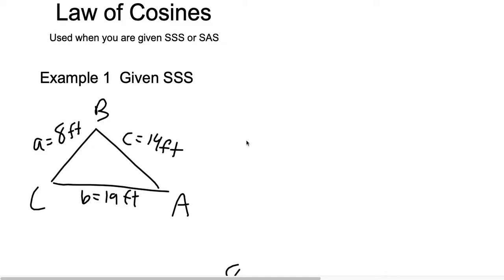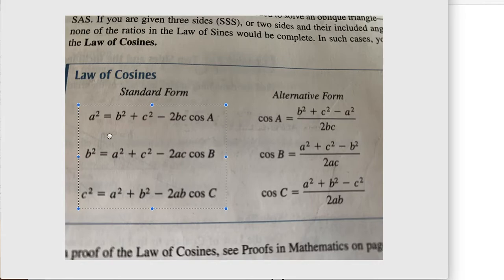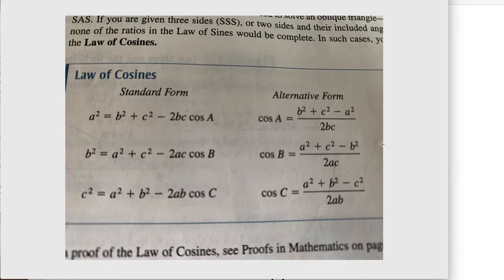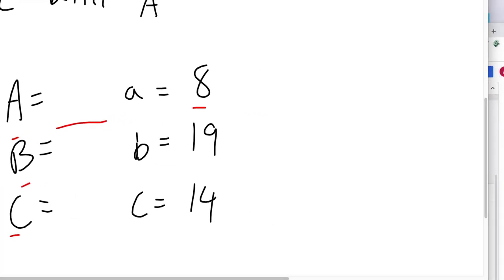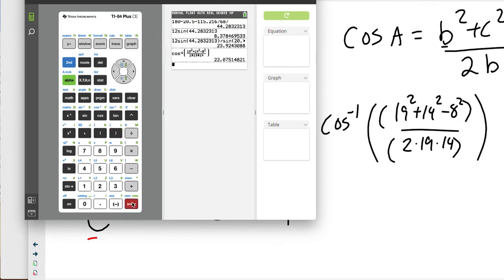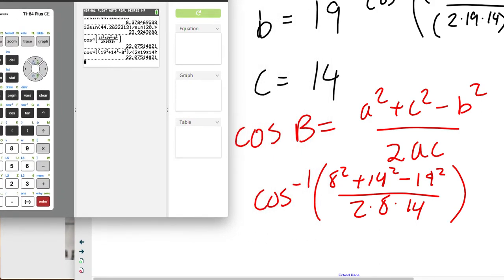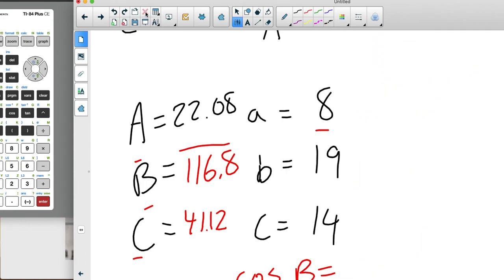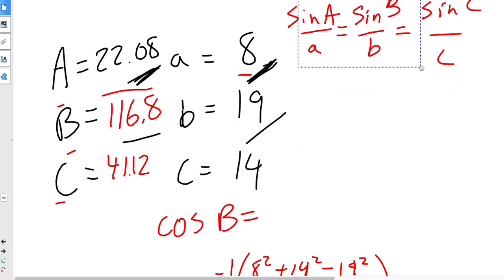p 437 example 1